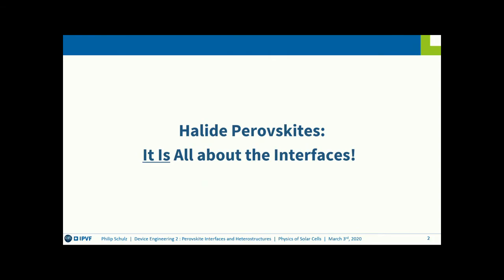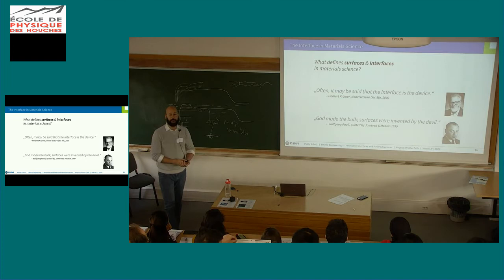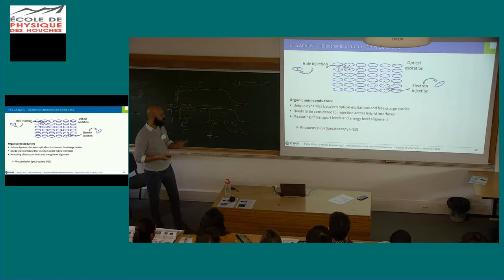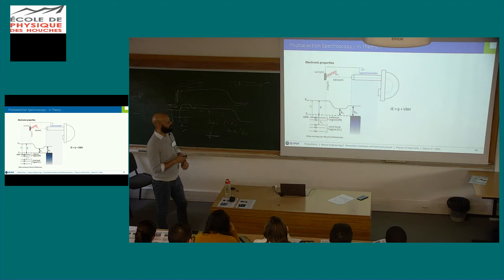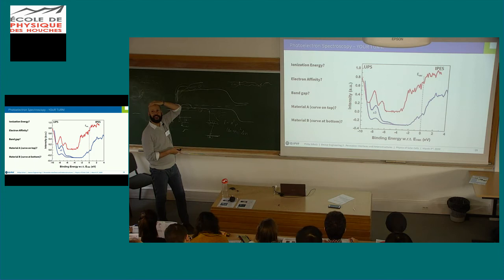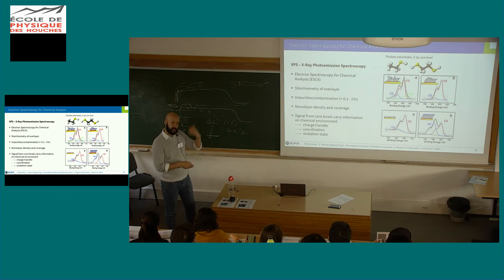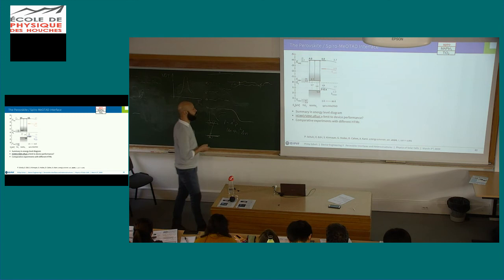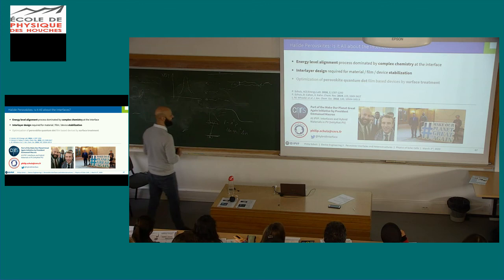Perovskite interfaces and heterostructures (PVSchool2020 S3.2)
Philip Schulz (IPVF, CNRS)